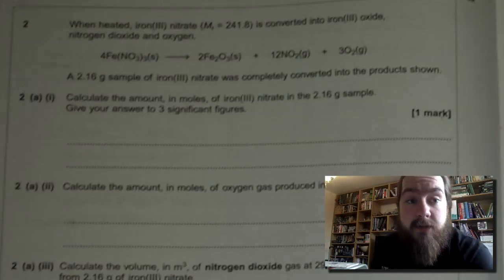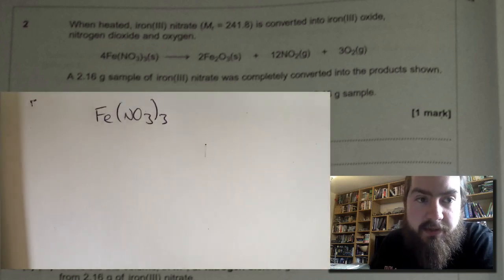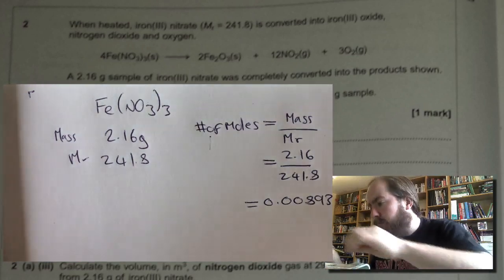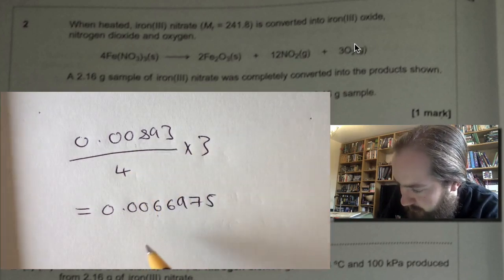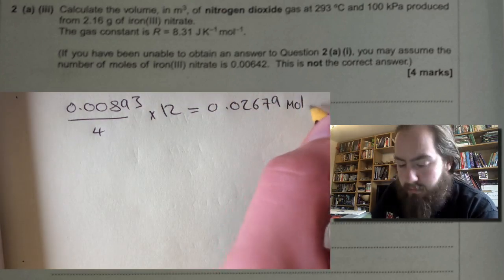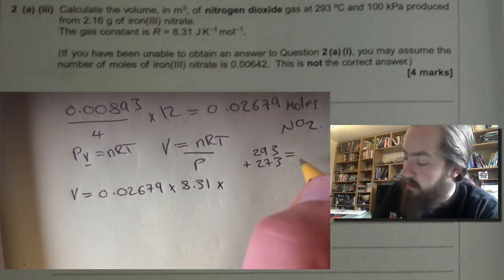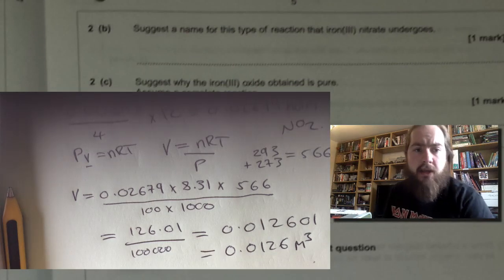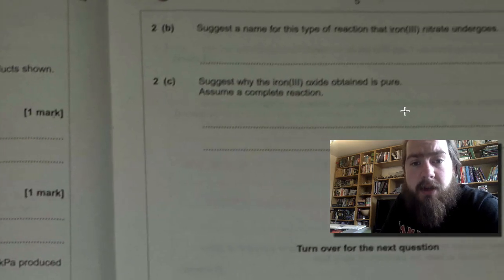AQA CHEM1 June14 Walkthrough Q2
UPDATE: New revision website with revision material and questions;

Walkthrough of AS level Chemistry past paper;
AQA CHEM1 June14 Question 2 - Amount of Substance